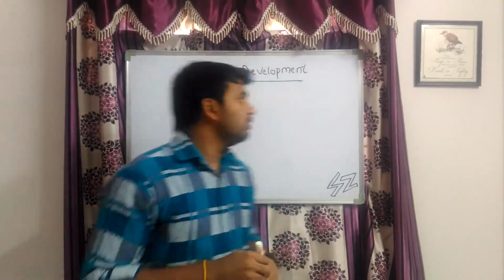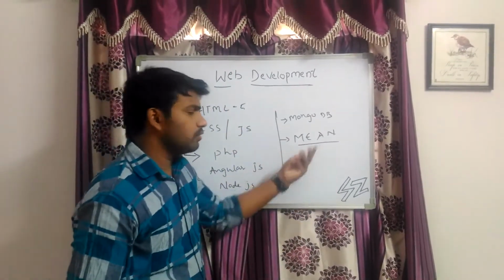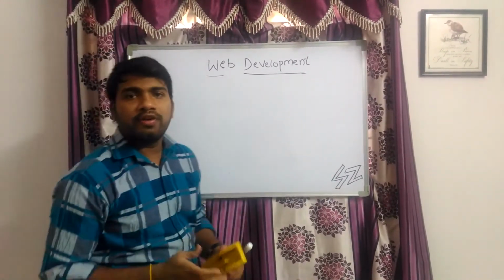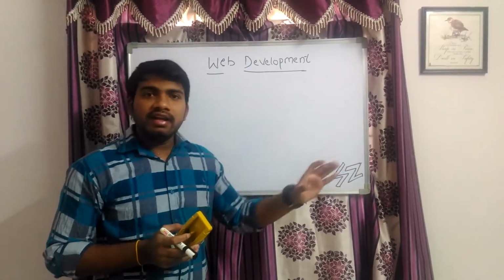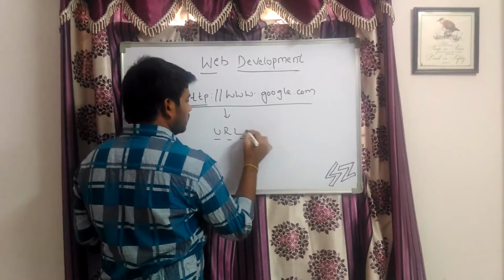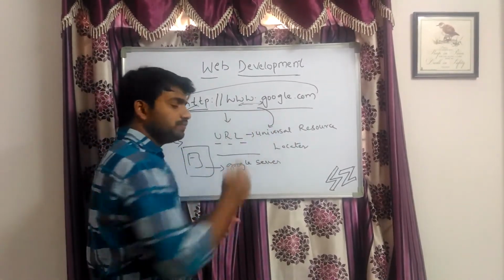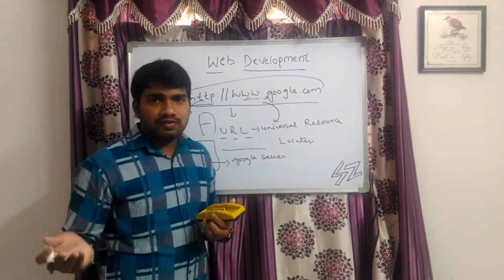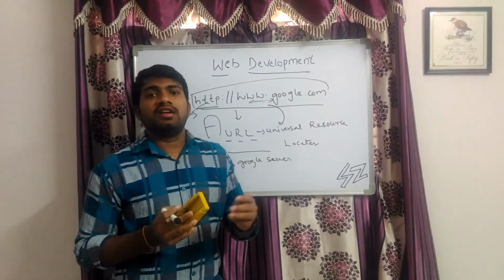Web Development Tutorial for Beginners - StudentZeal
- Here in this video you will learning what is web application and what are the technologies used for developing web application and differences between static and dynamic web application.